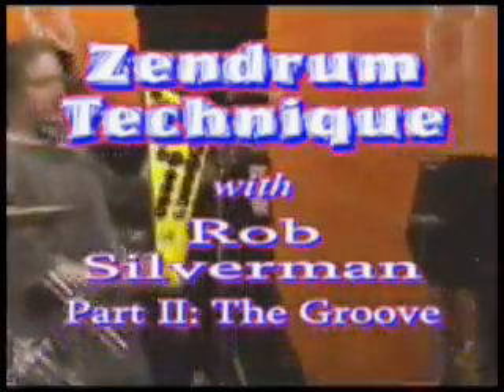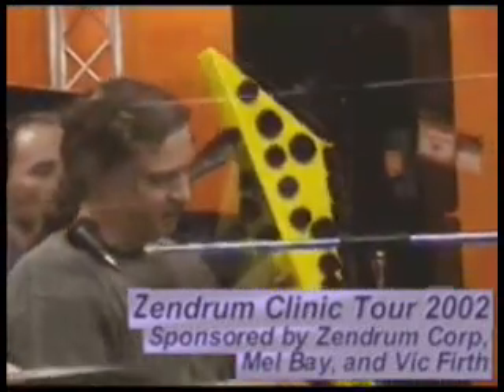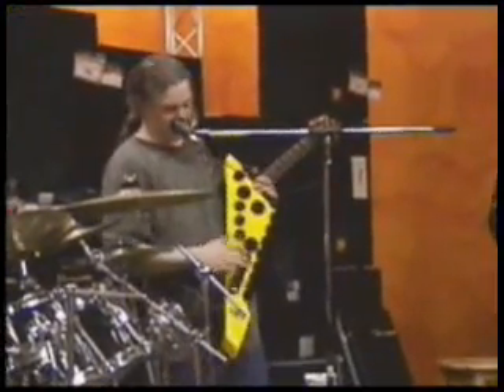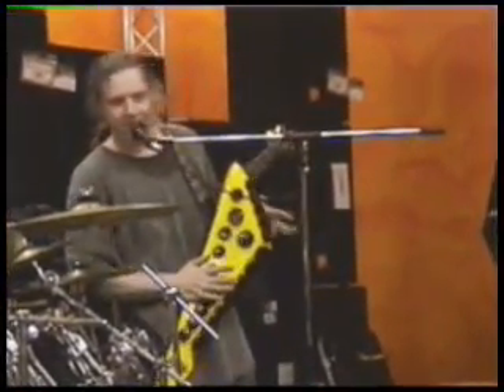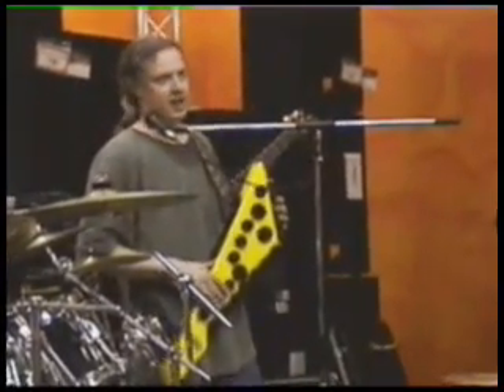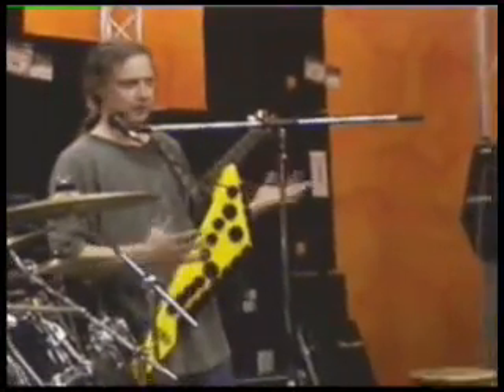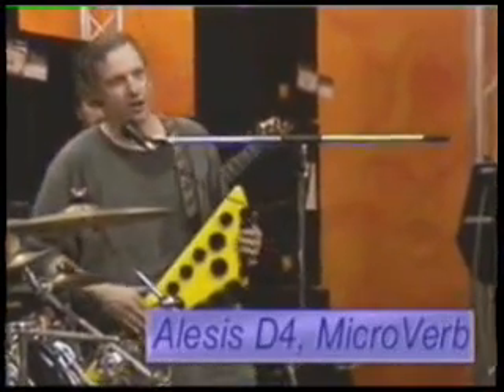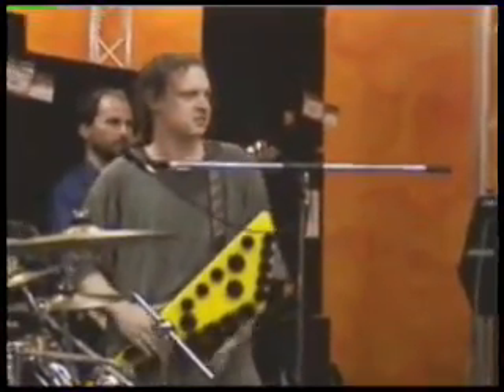Zendrum Instructional Video II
Rob Silverman demonstrates his Zendrum at a drum clinic at Guitar Center in St. Louis.